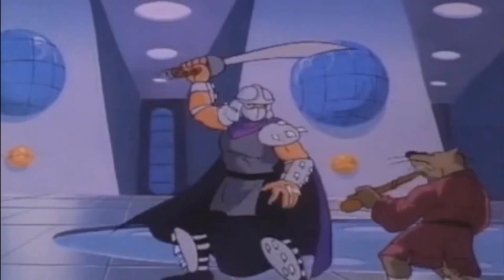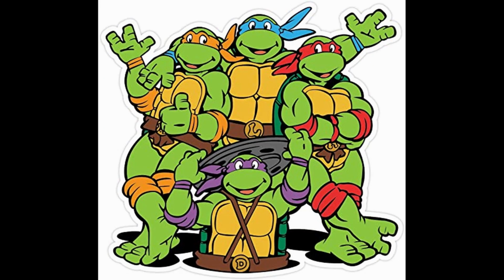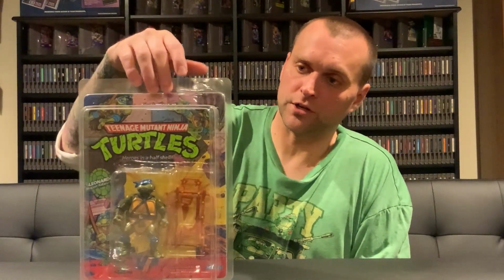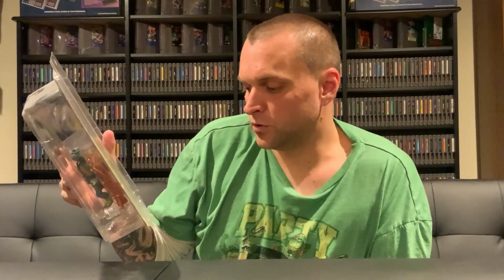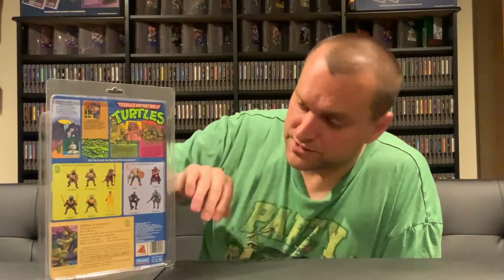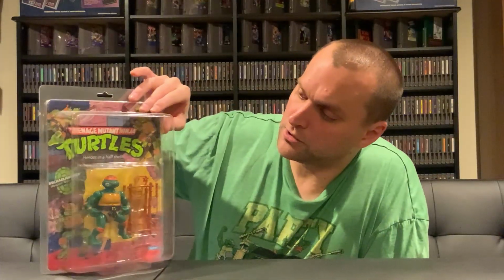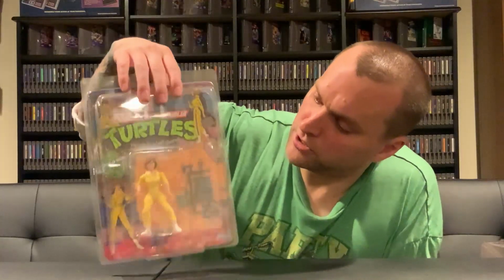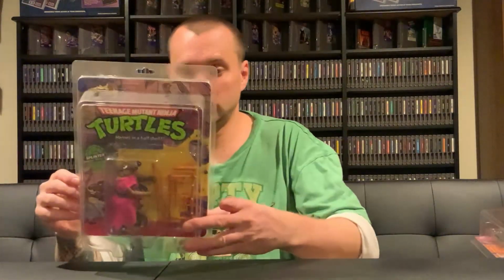Teenage Mutant Ninja Turtles 1988 Figures: Part 1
This is part 1 of 2 Where I talk about and review the first 6 Teenage Mutant Ninja Turtles figures that were released in 1988. I go over some of the variants for the card backs, and the figures themselves. I will cover the 4 remaining bad guys in a separate video.

Make sure to check out my buddies channels also and throw them a subscription!